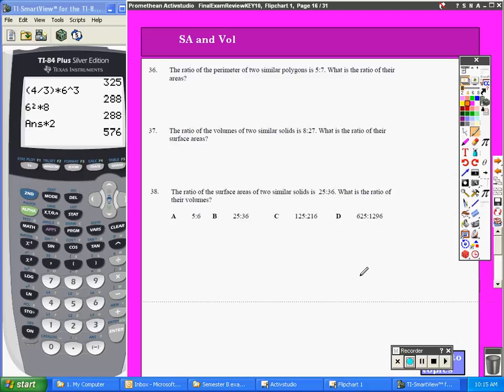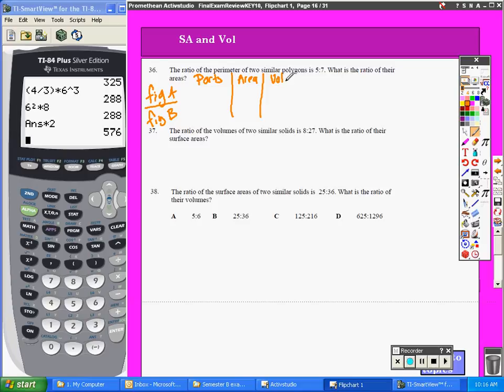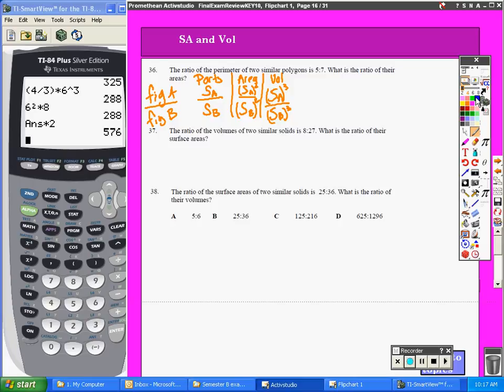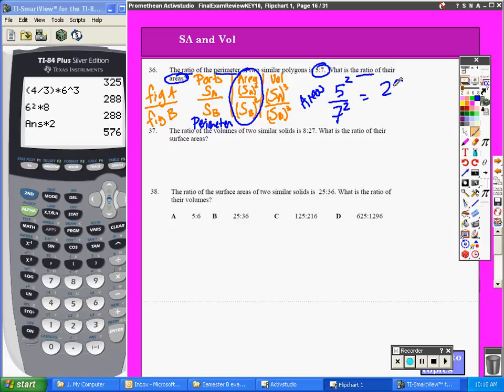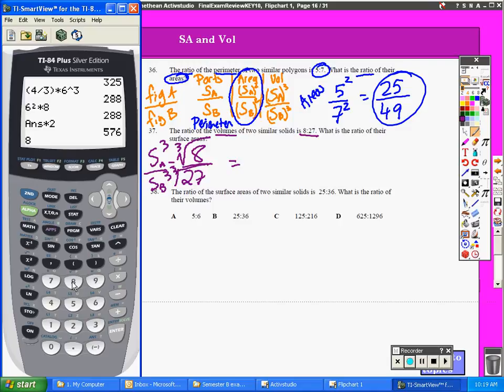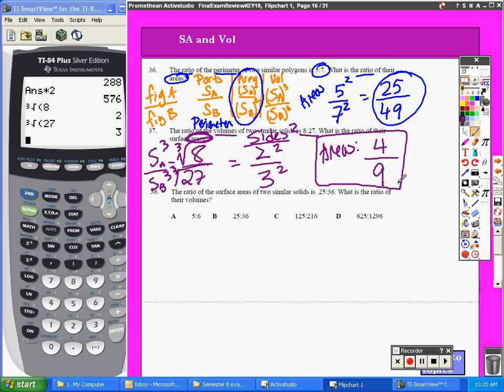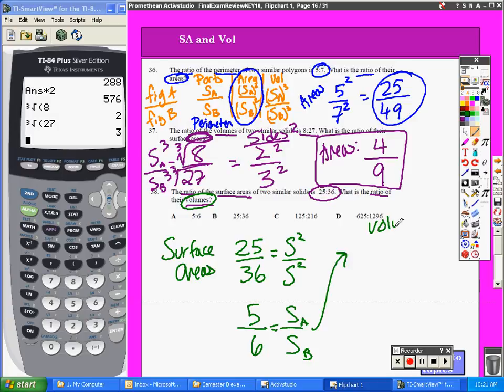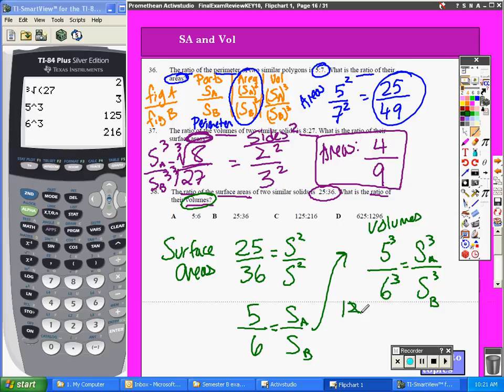Sem B Problem 45 47